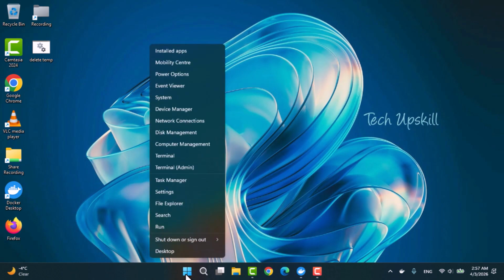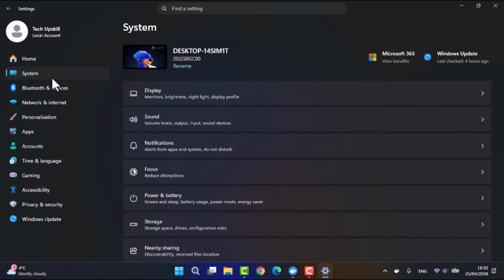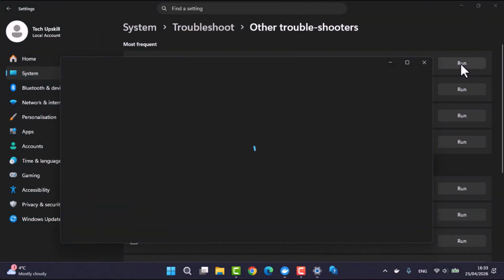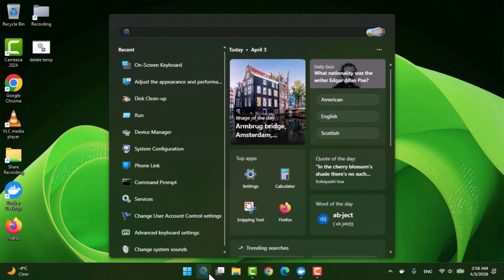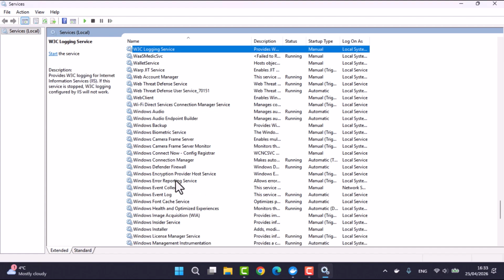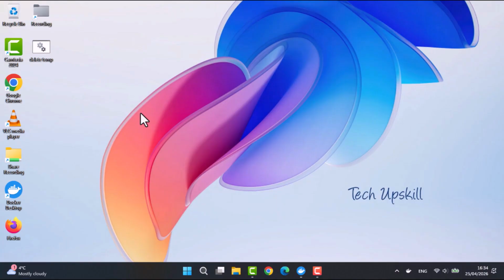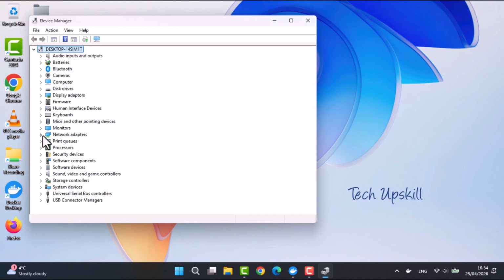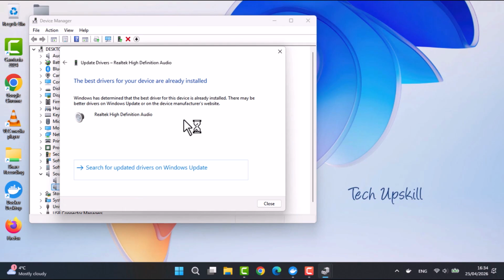How To Fix Dell Laptop Sound Not Working In Windows 11 Laptop No Sound Output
Fix Dell laptop sound not working in Windows 11 with this easy step-by-step guide. Discover the simple solutions to get your audio playing again quickly. We'll walk you through using the built-in troubleshooters, restarting essential services, and updating your audio drivers to resolve common sound issues on your Dell laptop.

⏱️ Timestamps ⏱️
00:00 Intro
00:15 Steps
01:32 Outro